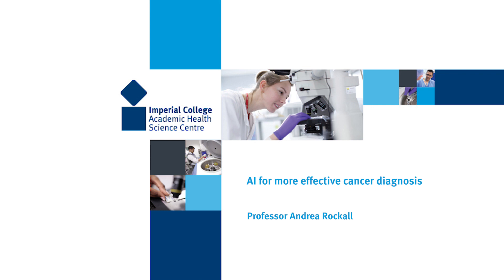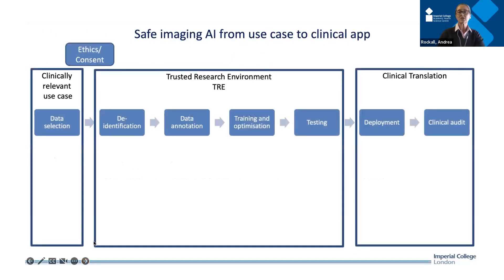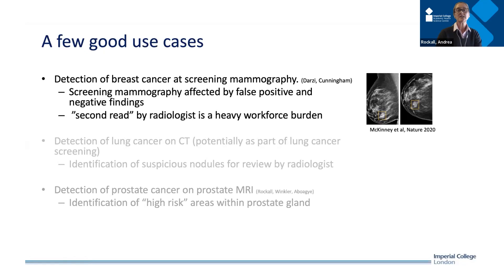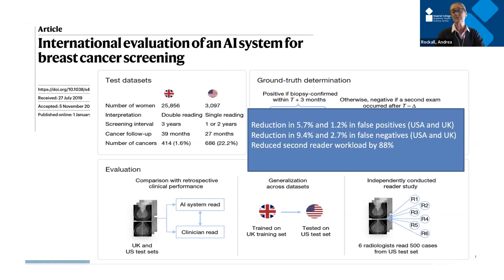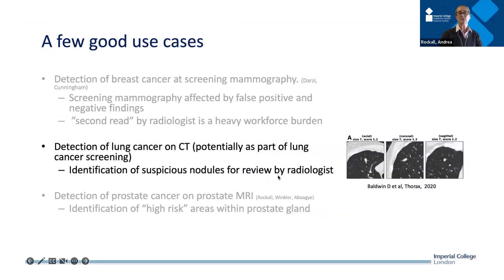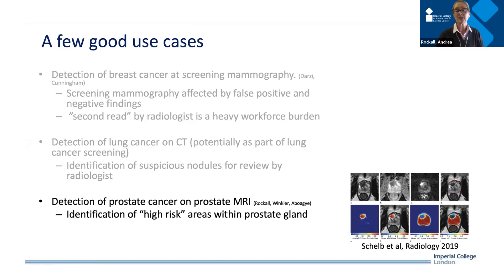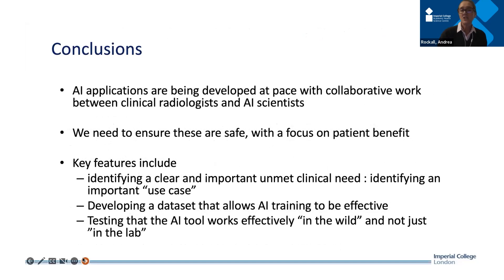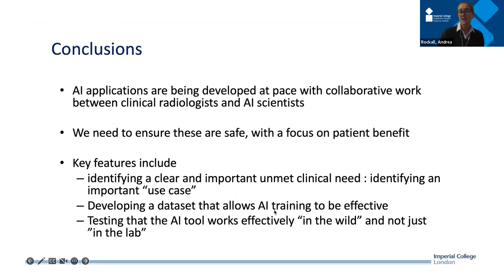Artificial Intelligence for more effective cancer diagnosis (Part 1/2) - Professor Andrea Rockall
Professor Andrea Rockall is Clinical Chair of Radiology at Imperial College London and Honorary Consultant Radiologist at Imperial College Healthcare NHS Trust.  She also undertakes research studies at The Royal Marsden Hospital. Professor Rockall will discuss her work on machine-learning applications in radiology.